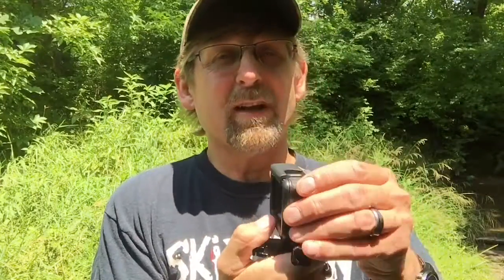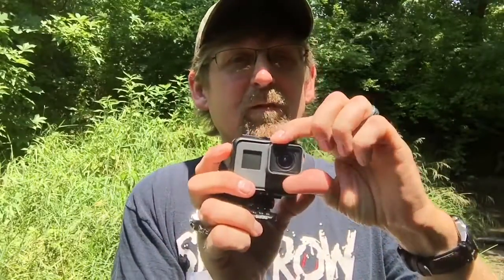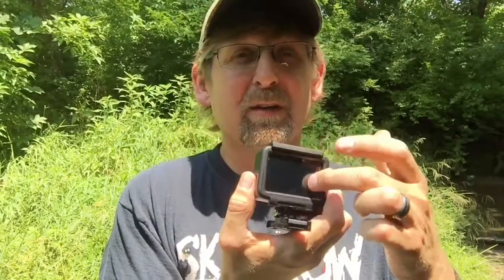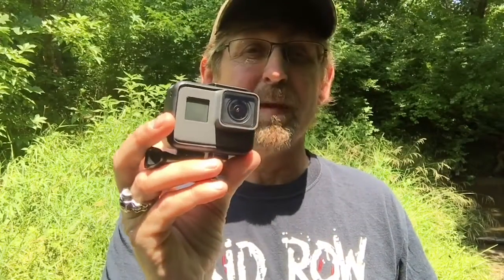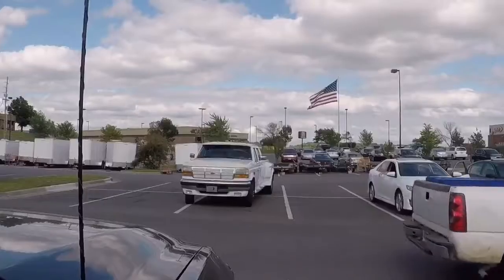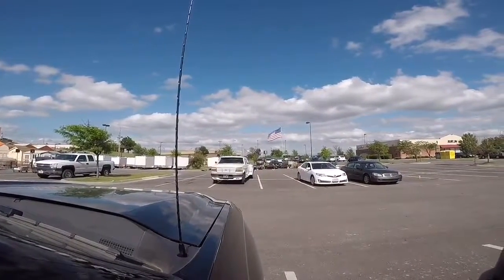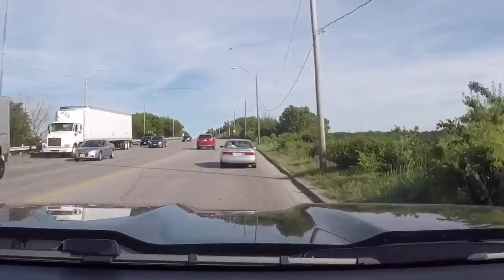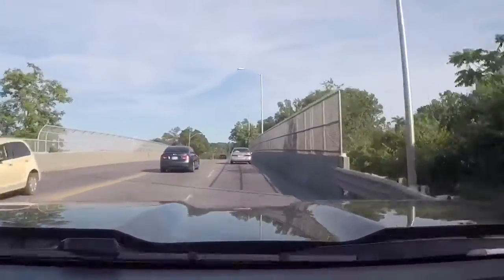Gopro Hero 5 Black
I finally got my 1st GoPro. It's the Hero 5 Black Edition
I had several questions myself before buying one and thought I would try answering them in case anyone else was wanting to know also.

Hat worn in this video: Mossy Oak Chevy